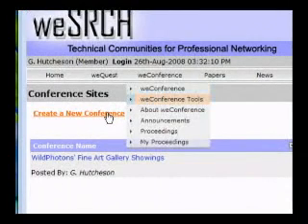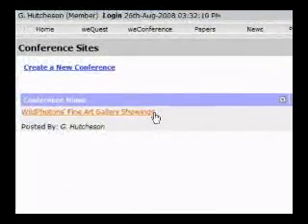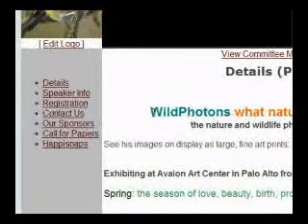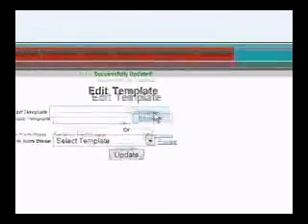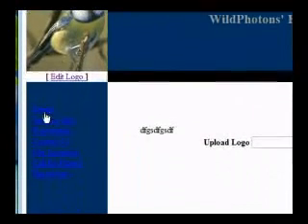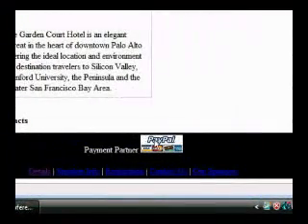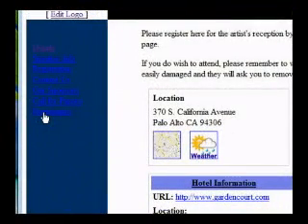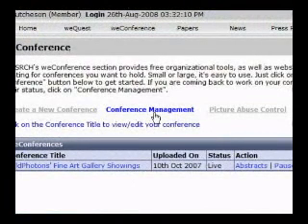Host Conference Free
weSRCH.com: weConference extends your virtual technical community to the real world by providing free organizational tools, as well as website building and website hosting for conferences you want to hold. For the first time, it's easy to use the full power of the Internet to organize even small meetings. ITS FREE.
          o It can even collect registration fees on-line

weConference provides your organizing committee with the necessary management tools for selecting papers etc.